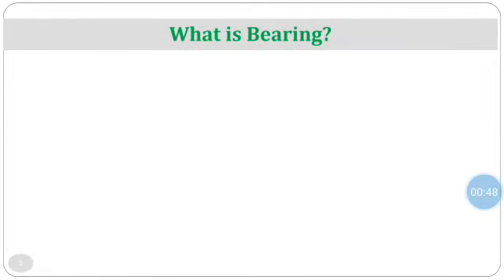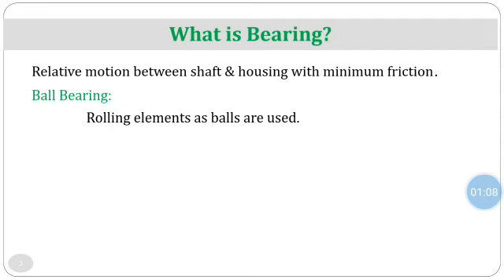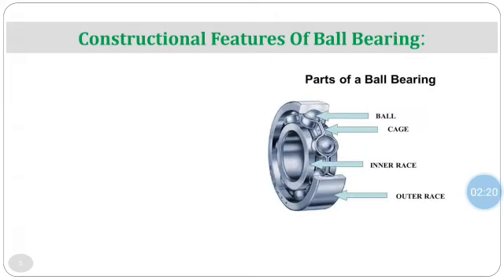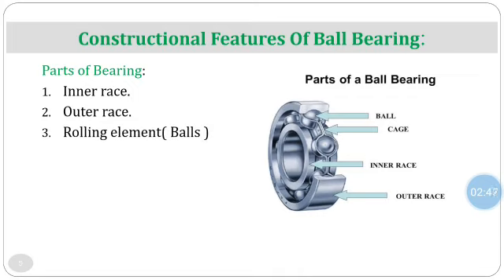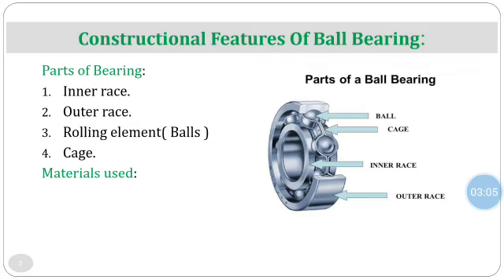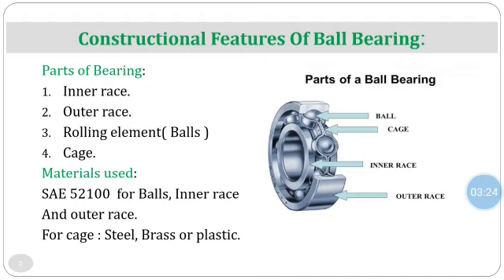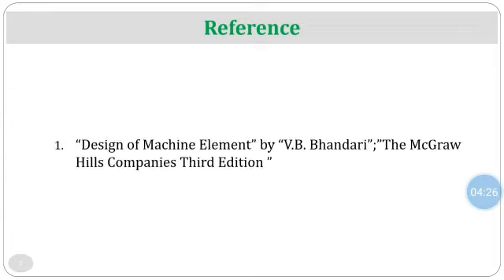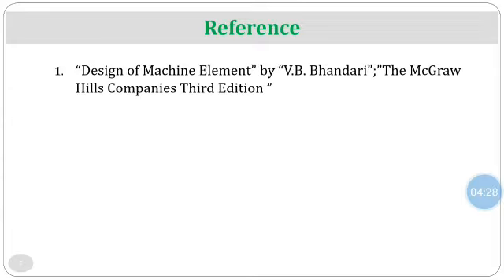Ballbearing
Mechanical Engineering